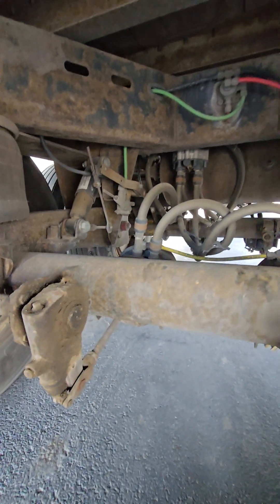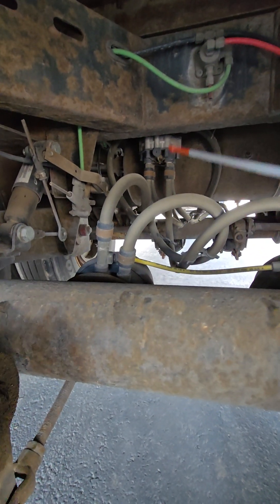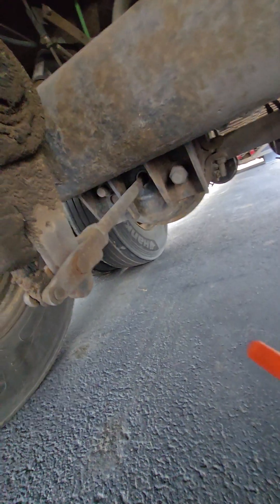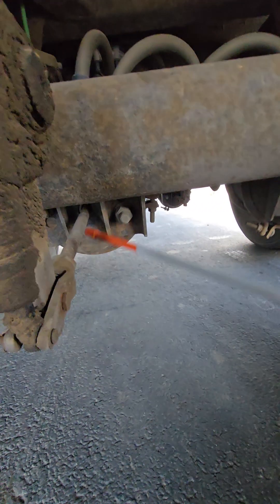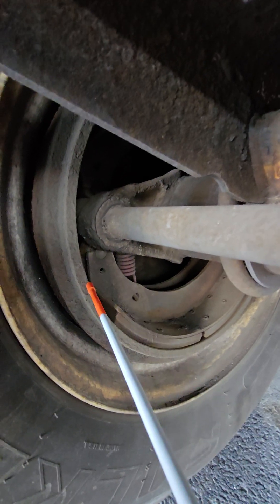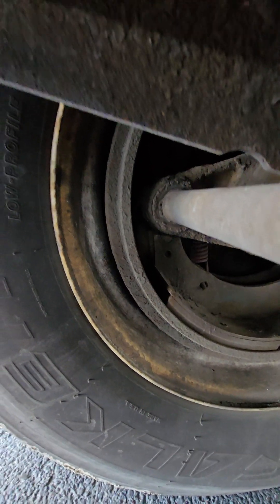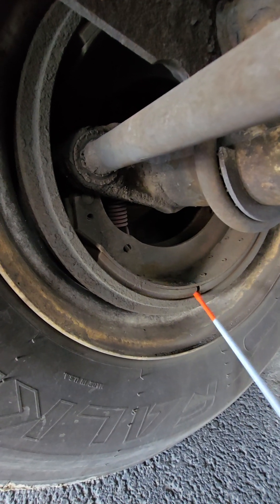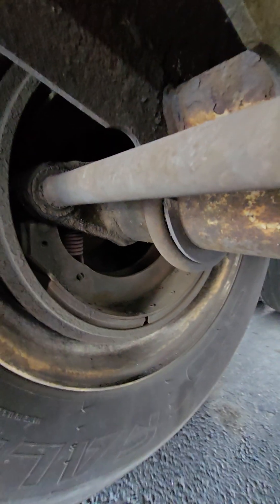#60 Brake System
Brakes
Brake Hoses and Lines

Point to or touch the brake hose check that there are no leaks, cracks, frays and that all couplings and fittings are secure

Brake Chamber

Point to or touch the brake chamber and check that there are no leaks, cracks or dents and that is mounted securely

There are no loose or missing clamps

Slack Adjuster

Point to or touch the slack adjuster and check for bent, broken or loose parts

The slack adjuster is securely mounted

Pushrod

Point to or touch the pushrod and check for bent broken or loose parts

With the brakes released and pulling by hand the pushrod should not move more than 1 inch

Check that it is securely connected to the slack adjuster and the brake chamber

Brake Drum

Point to or touch the brake drum and check for cracks, dents, welding repairs, holes and loose or missing bolts

Check for signs of overheating. Bluing, glazing or cracking

Brake Lining

Check that linings are not cracked, missing or damaged

Minimum thickness of ¼ inch